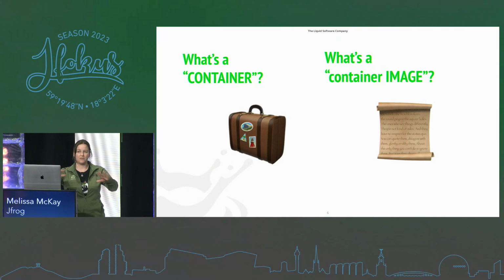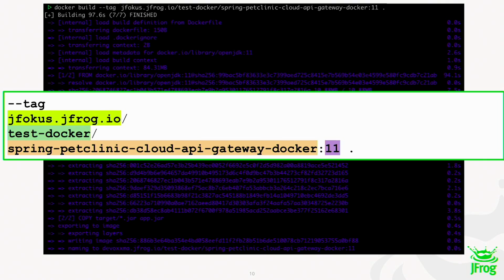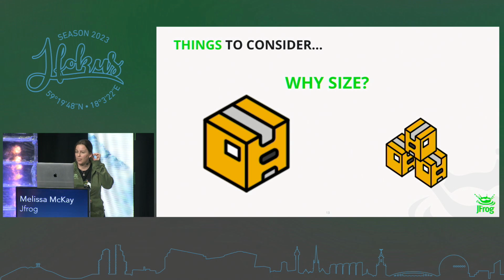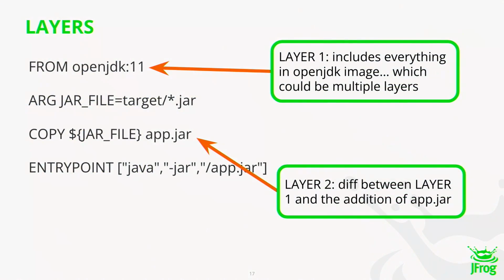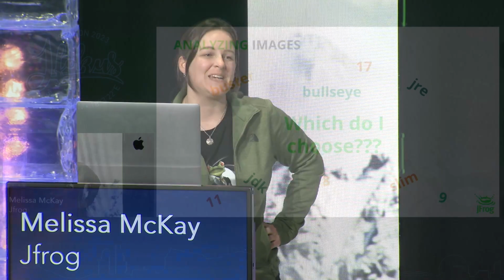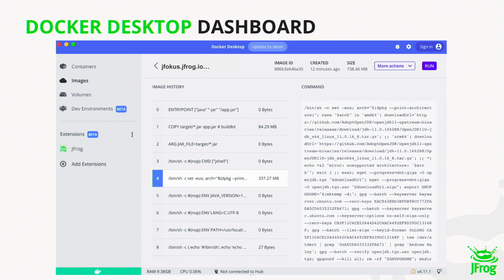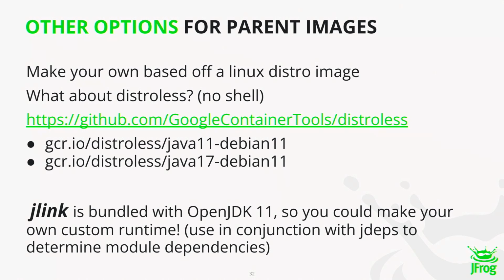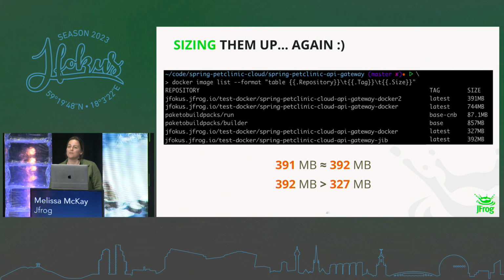A Practical Guide to Containerizing Your Spring Boot Application by Melissa McKay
It can be argued that deployment concerns are beyond the responsibility of developers; however, understanding how an application is packaged for deployment may directly affect development decisions! In this session, you will learn the most important aspects to consider when containerizing. This talk will focus on the building of container images for Spring Boot projects: avoiding common gotchas in Dockerfiles, handling dependencies appropriately to address security concerns, choosing an appropriate base image or customizing one to manage size, and understanding the differences between building container images with tools like Docker, buildah, kaniko, buildpacks, and Maven or Gradle plugins.

Melissa McKay, JFrog